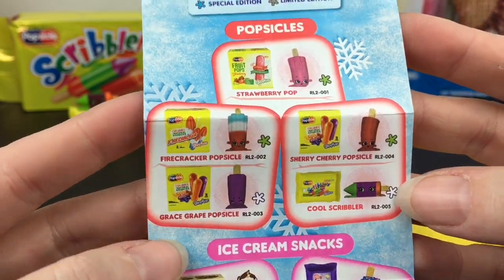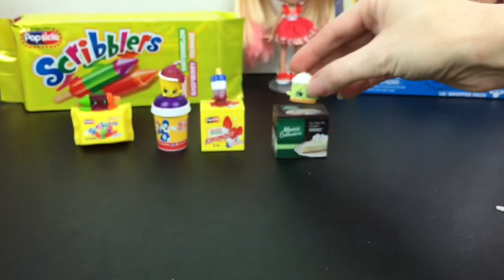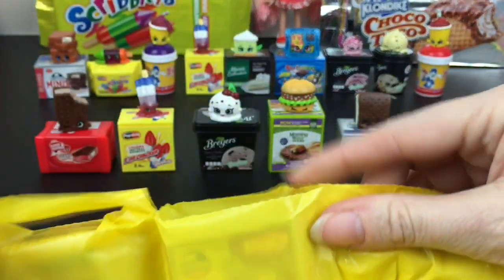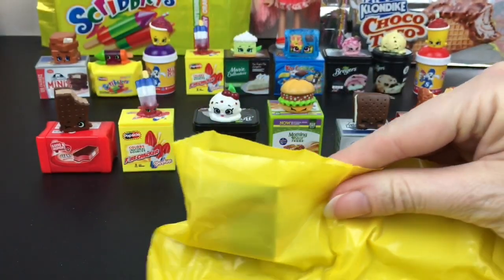Real Littles Freezer Grocery Packs Shopkins Mini Food Unboxing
Today I'm opening a more Shopkins Real Littles Frozen Food shopper packs.